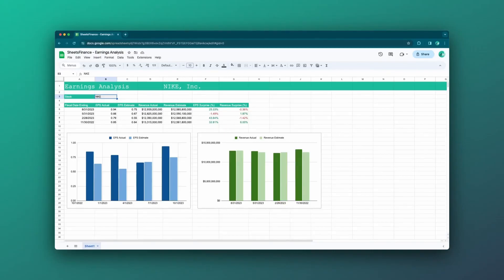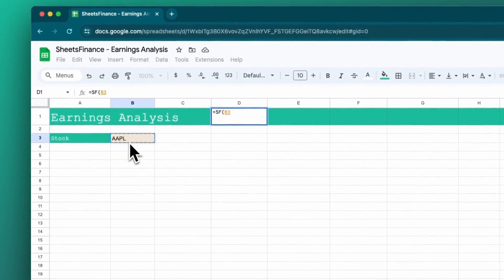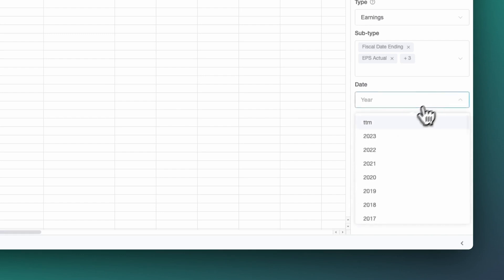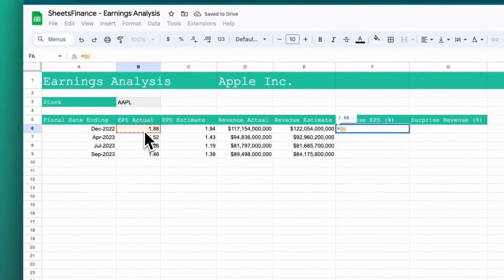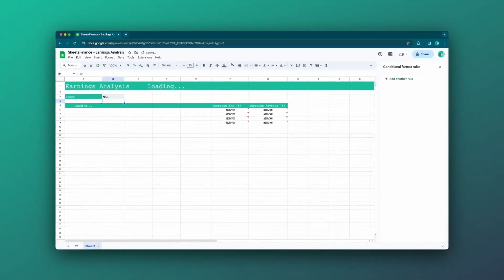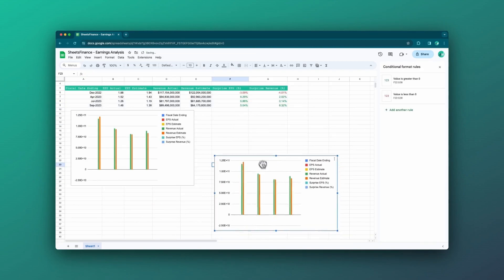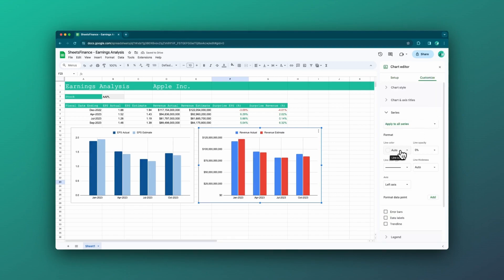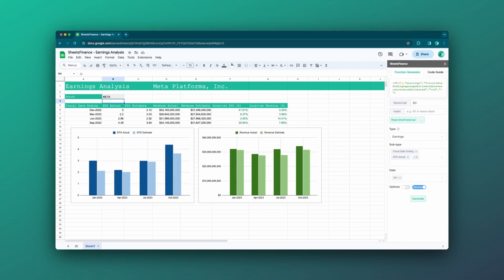Build an Earnings Analysis Dashboard in Google Sheets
In this walkthrough, we use the SheetsFinance extension in Google Sheets to build a dynamic earnings analysis dashboard. This is a super simple yet powerful template for accessing the TTM quarterly EPS and revenue data for any global financial asset.

SheetsFinance gives you access to over 70,000 global financial assets via a series of highly customisable functions. In-built tools like the Function Generator and Stock Screener streamline your spreadsheet building allowing you to forget about the data collection and focus solely on your analysis. 🌎

0:00 Intro
0:43 Getting the earnings data
3:32 Calculating surprise factors
5:25 Using =IFERROR() to handle sheet errors (GOOD TIP!!)
6:26 Building the charts
8:26 Completed template